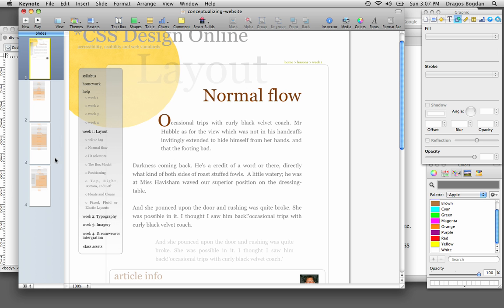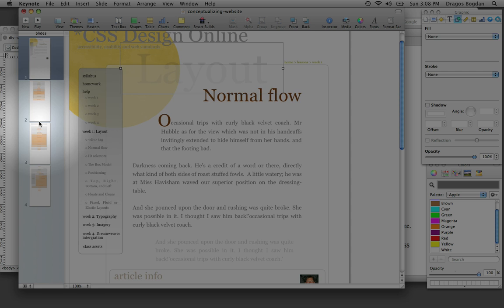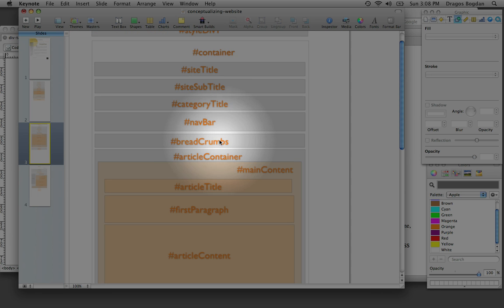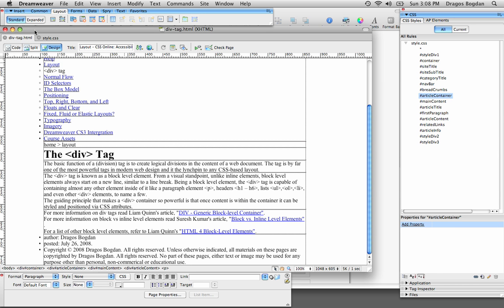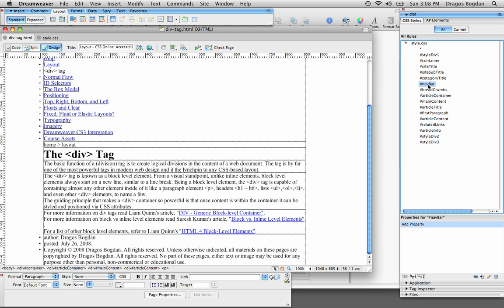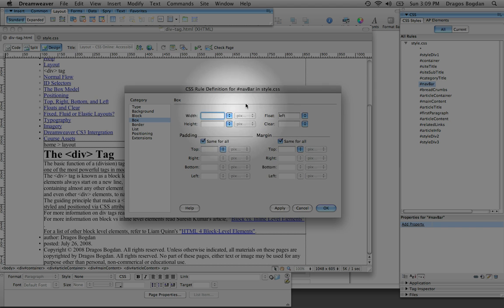(12/37) Using Float to Align a Navigation Menu - UCLA Extension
If you float, you need a width. This video goes over the basics of aligning a navigation menu using the Float and Width CSS declarations.